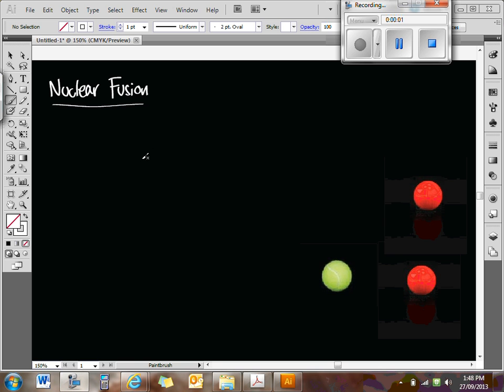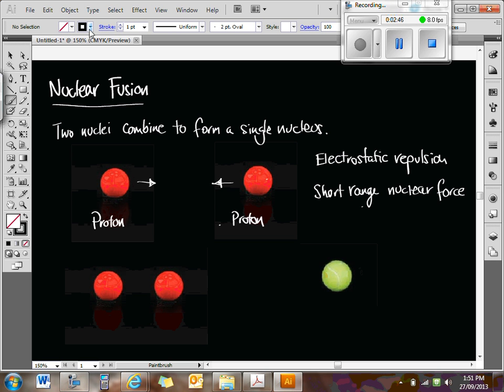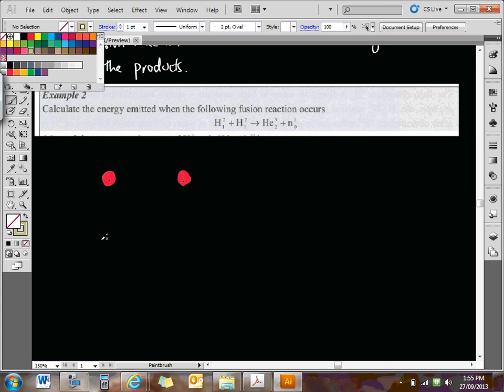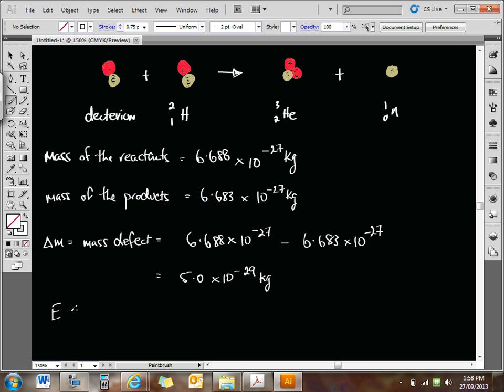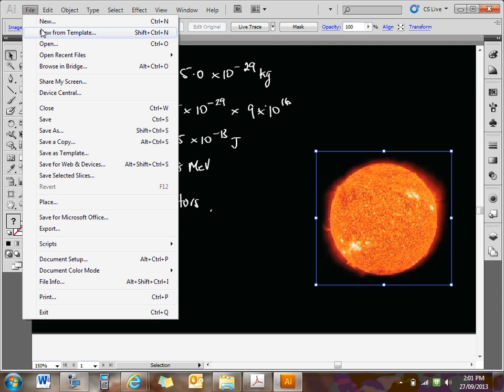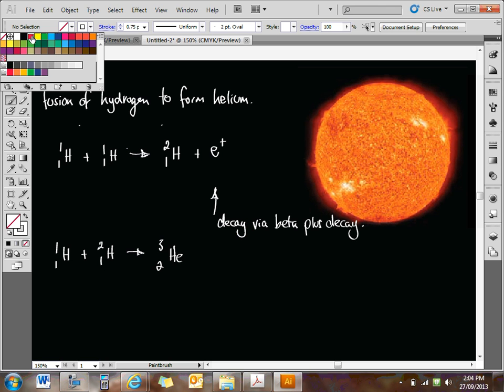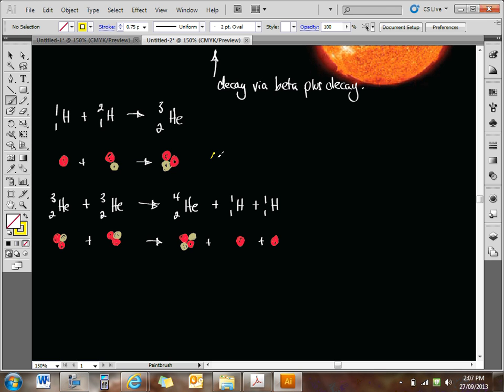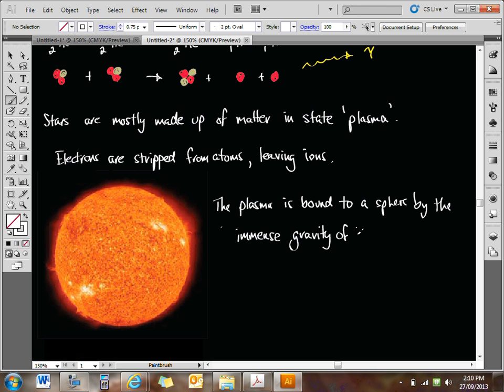September27 Stars as Fusion Reactors